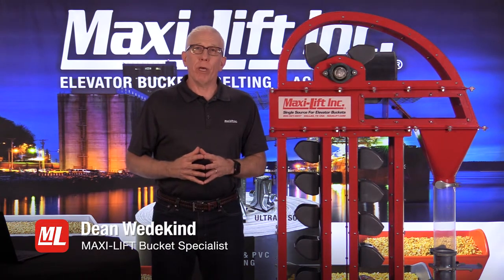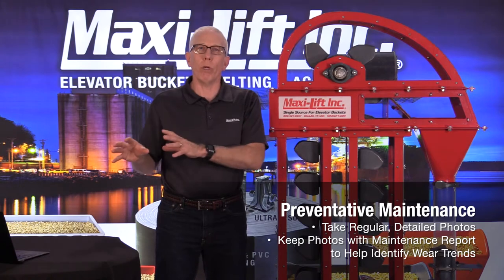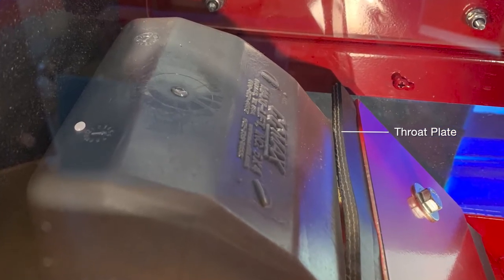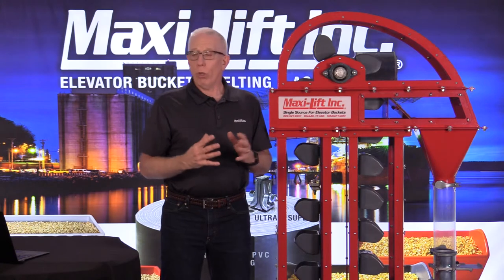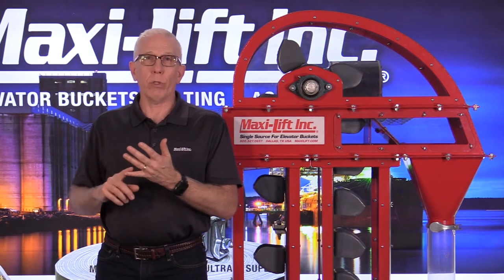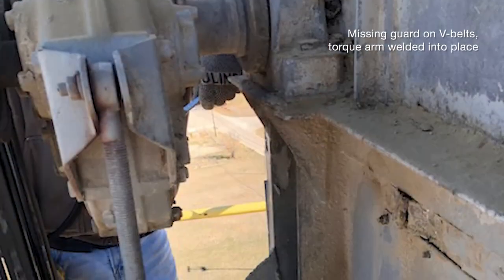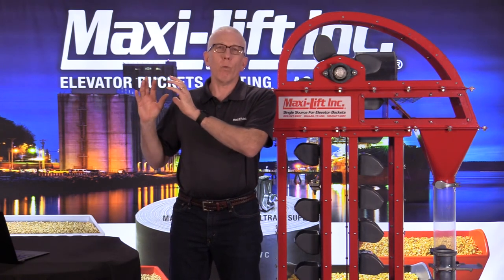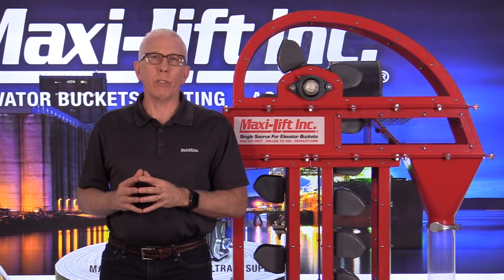Elevator Maintenance Pt. 6 - Preventative Measures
Part six of Maxi-Lift's presentation for the 2021 GEAPS Exchange Virtual Conference. This year our topic is Elevator Maintenance.

In part six, Maxi-Lift Technical Sales Specialist Dean Wedekind discusses key examples of preventative maintenance that any operator can perform throughout the lifetime of their bucket elevator. Taking even the most basic steps, routinely and thoroughly, can make a huge difference in the maintenance cost and overall capacity of a system. In this session, Dean covers:

- A practical, effective maintenance routine and procedure
- Why you should always check your throw plate
- The importance of guards on V-belts
- Properly storing replacement equipment

Our thanks to GEAPS for having us, as well as to our customers and all our viewers.